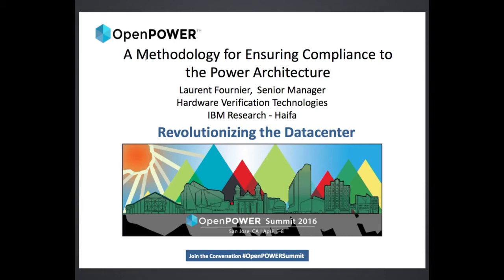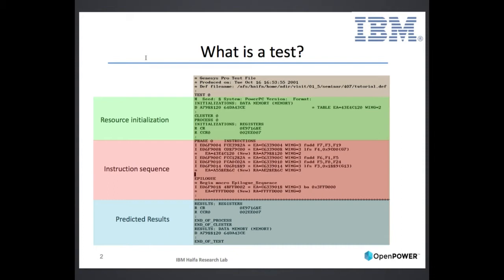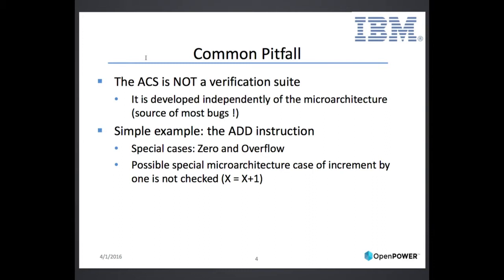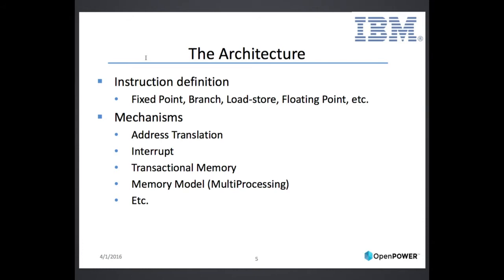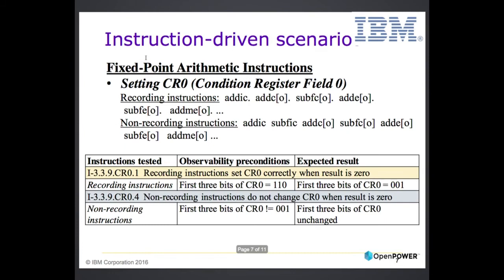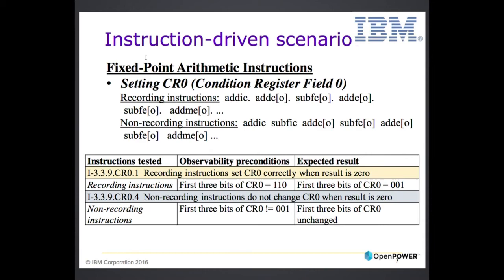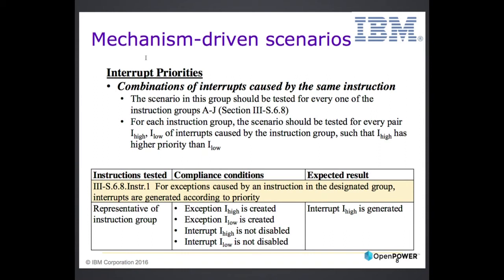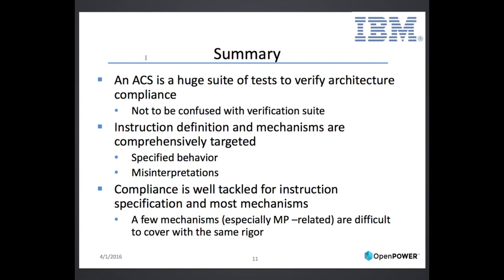A Methodology for Ensuring Architecture Compliance with the POWER Architecture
OpenPOWER Summit 2016
Presented by Laurent Fournier of IBM